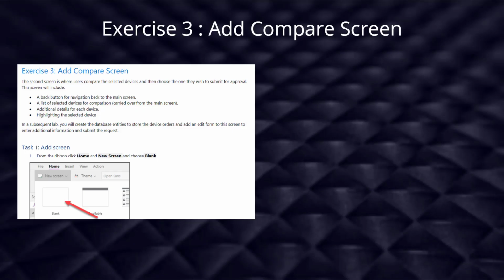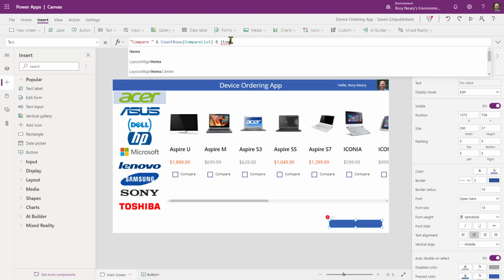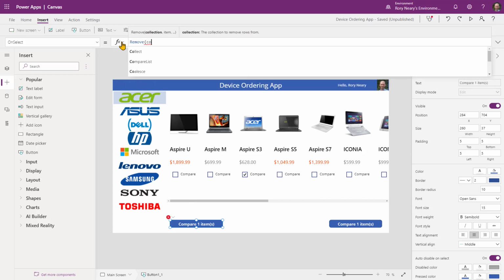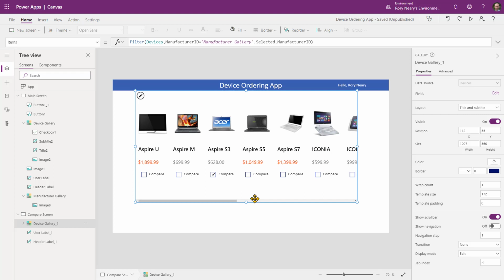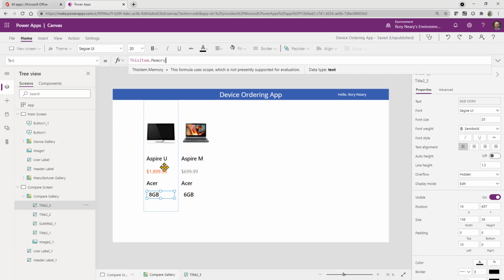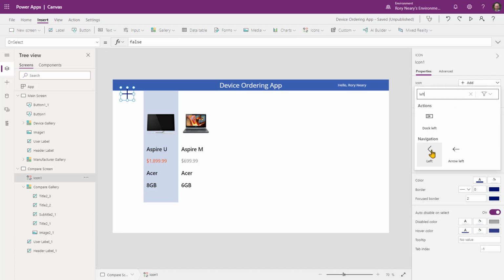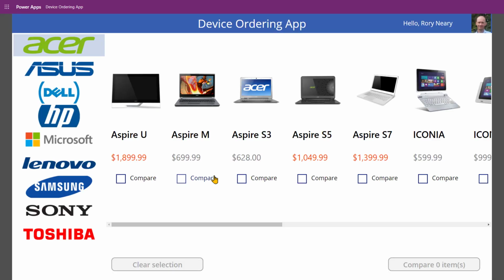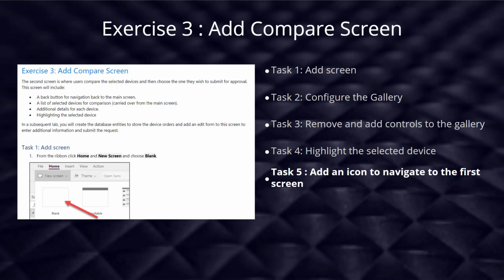App in a Day - Lab 1.3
Add Compare Screen